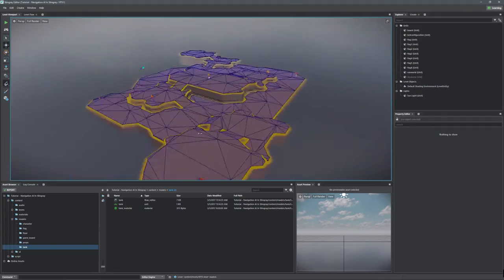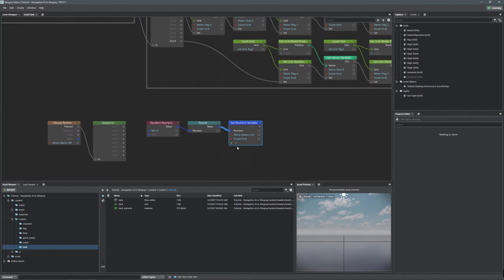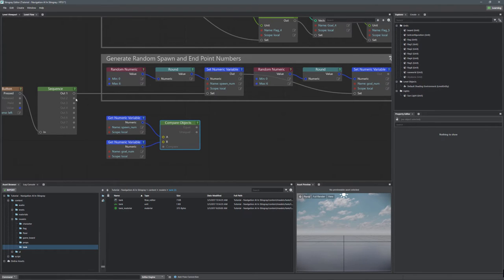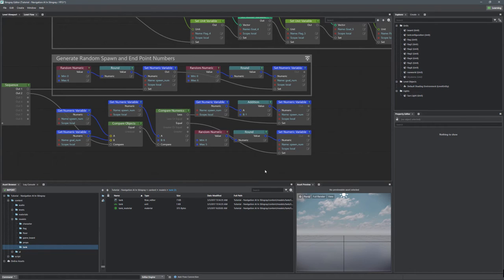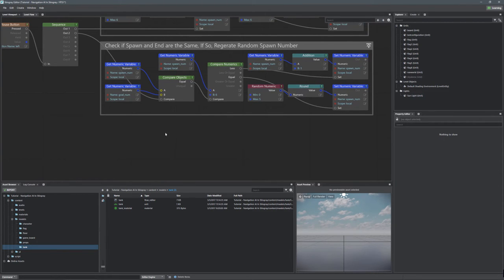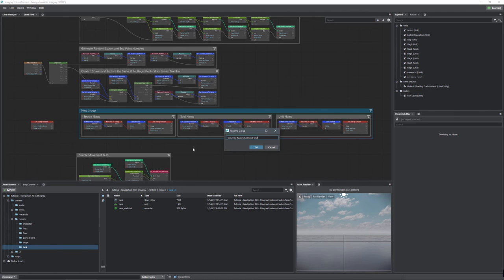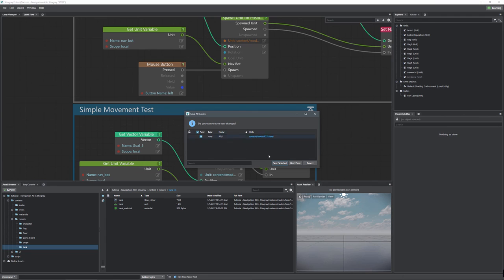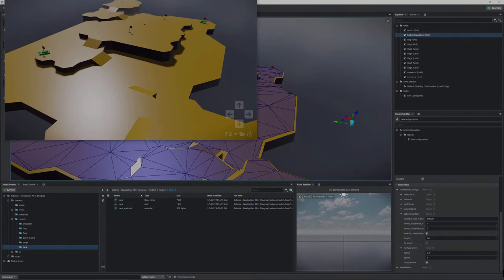Setting up basic Navigation AI in Stingray: Part 3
In the third part of this tutorial series we will focus on string manipulation. Now that we have created a navmesh and have our unit moving across the navmesh, we will want to spruce up the interactivity.  By using some simple but clever string manipulation, we will generate random start and end points for our tanks to move from and to.